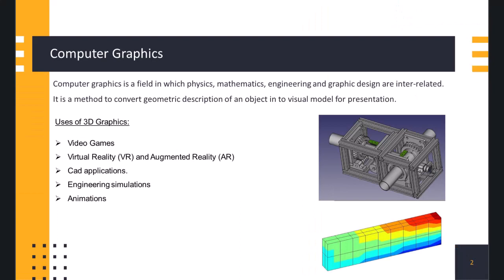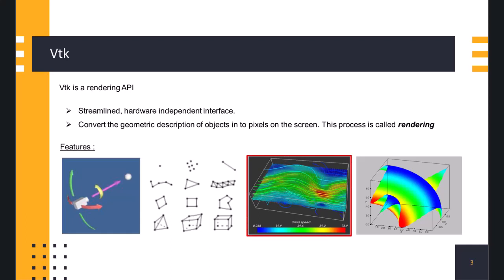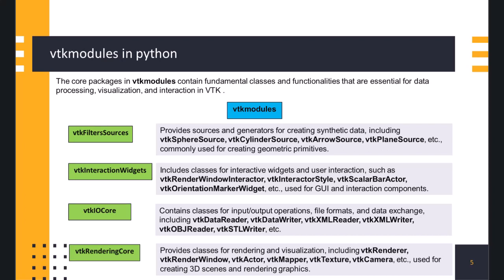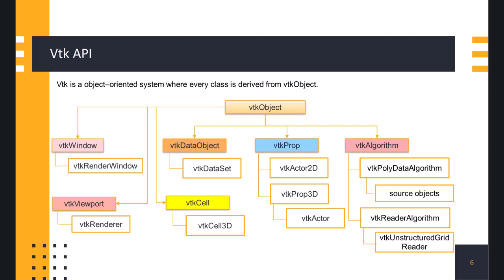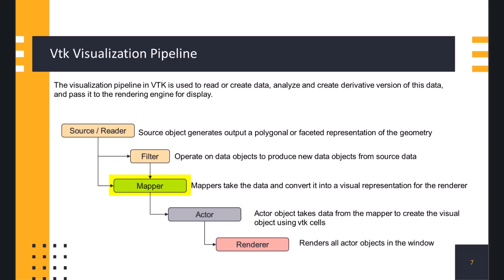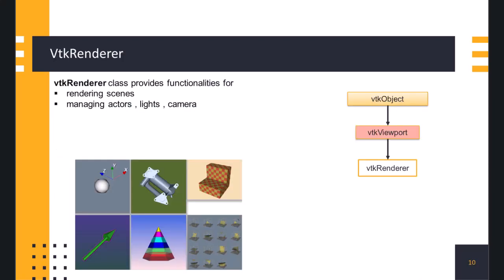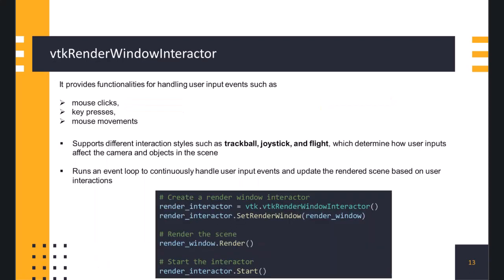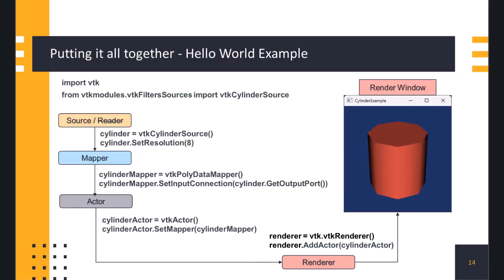Basics of 3D Graphics in VTK python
In this short introductory series , we are exploring how to use VTK library to create scientific visualizations in python.